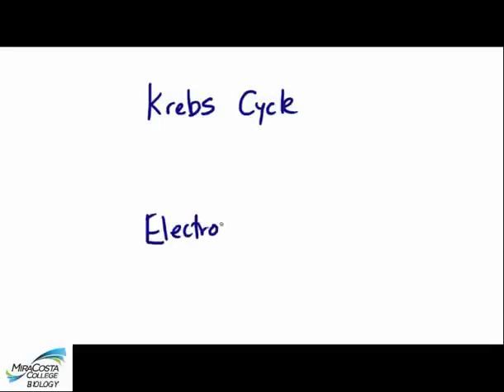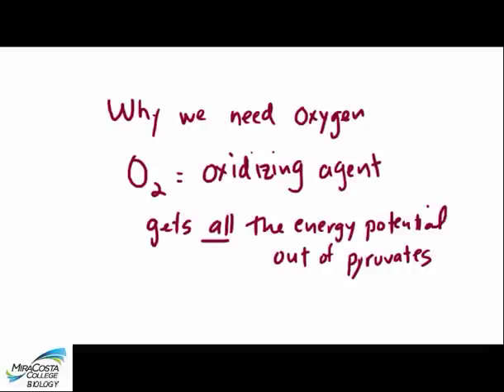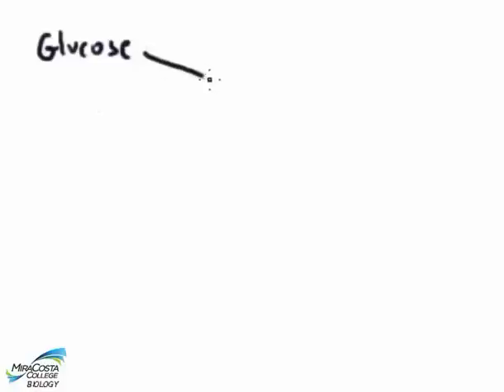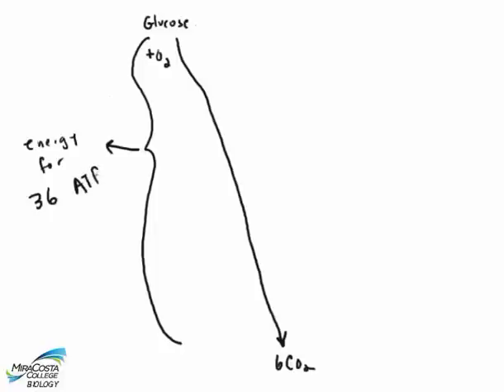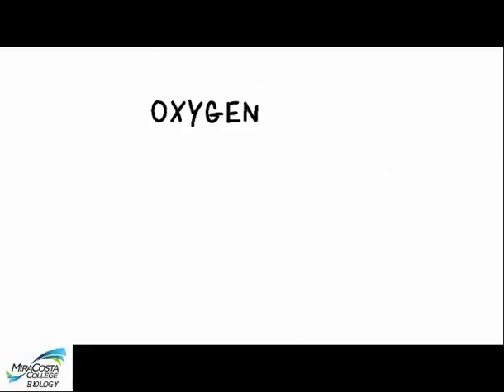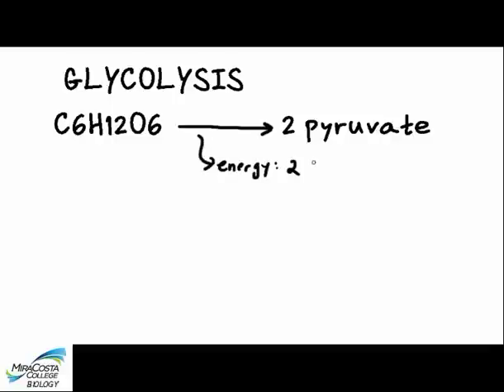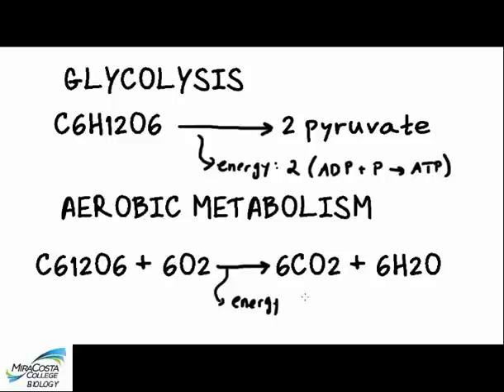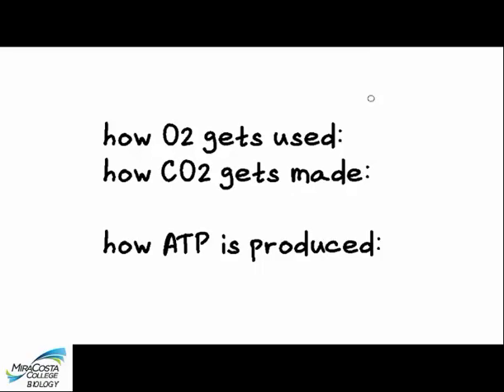Mitochondria MiraCosta Biology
Mitochondria